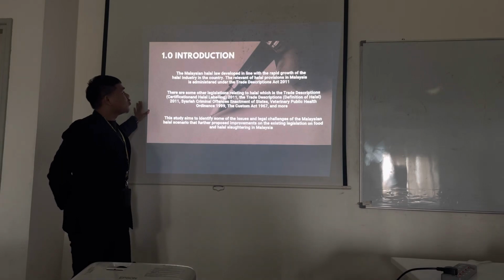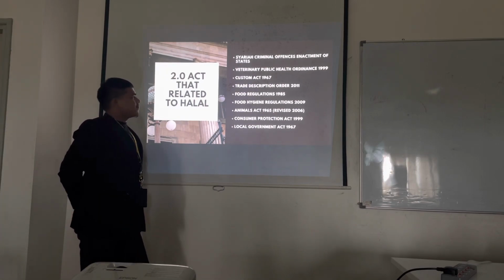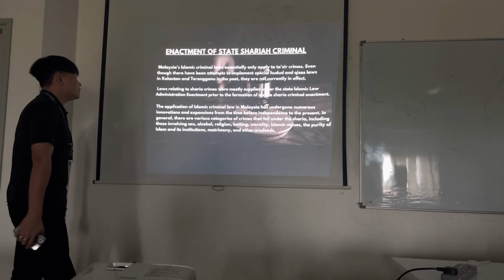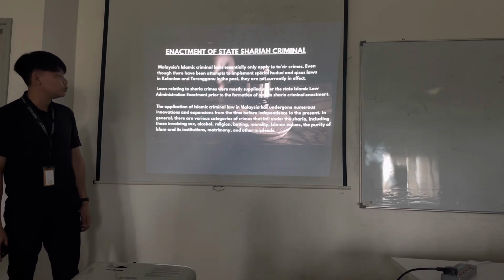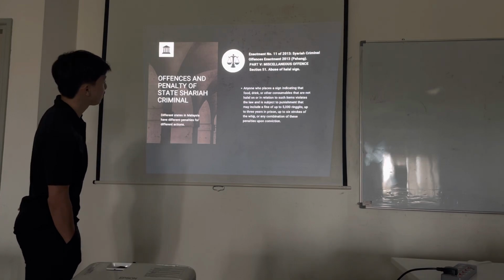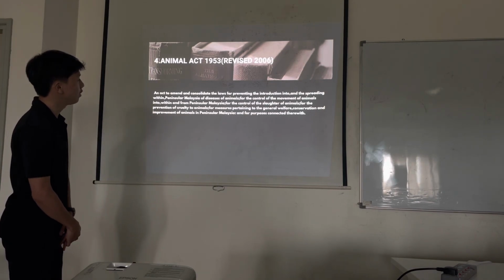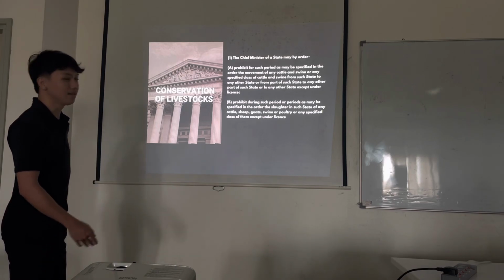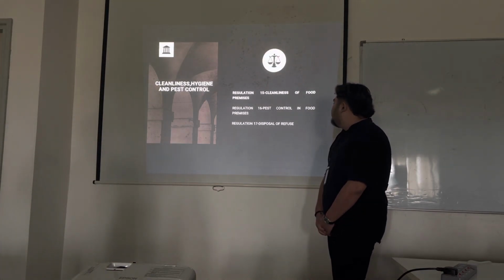ISH 301(MALAYSIAN HALAL LAWS) PEMBENTANGAN KUMPULAN 3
1.FIRDAUS BIN NGATAMAN
2.MOHAMAD AFIF HASSAN BIN MOHAMAD YUSOF
3.MOHD AFZAN HAIKAL BIN BOLHASAN
4.WAN IKRAM FAKRAZIEE BIN WAN SEKRI